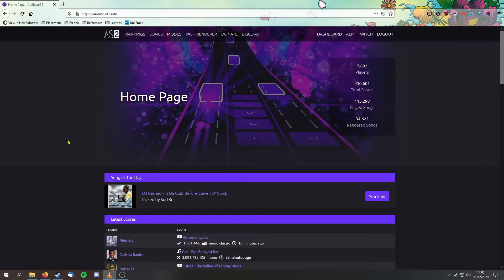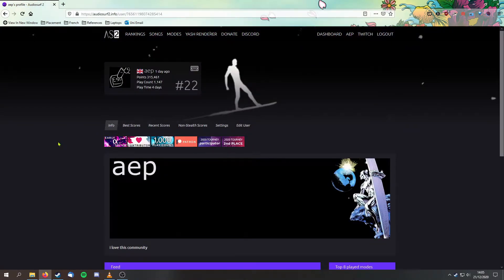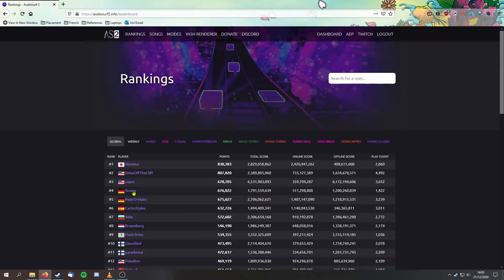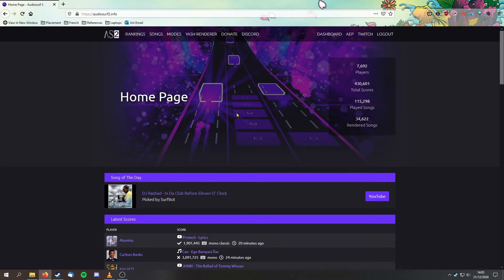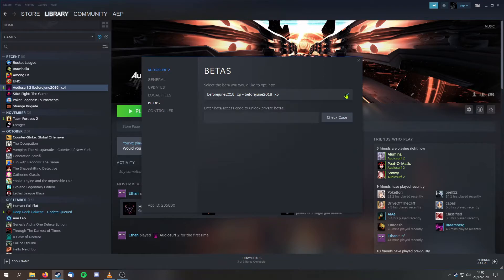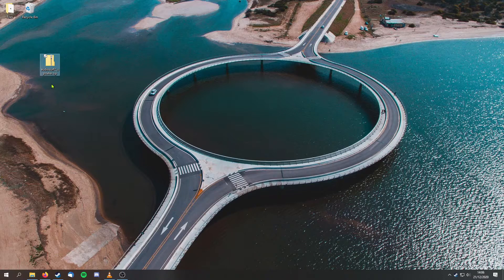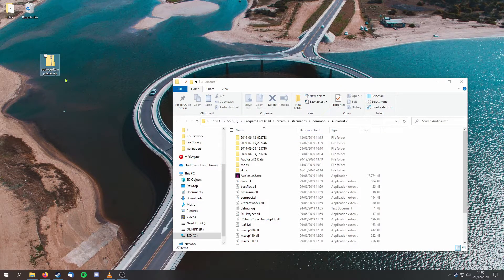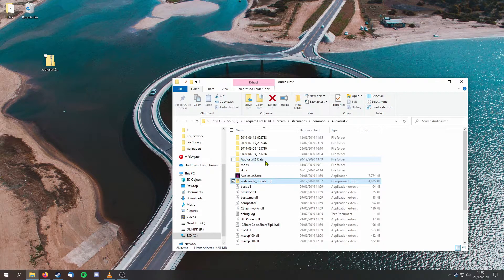Audiosurf 2 Community Patch Setup Tutorial [outdated]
audiosurf2.info/download

This is an updated video on how to download and install the community patch for Audiosurf 2
This patch was made by AiAe and orell12

If you see the "Not Found" error on YouTube videos, you have not followed this video correctly. Go back and follow every step exactly as I do. This patch will only work if you install it correctly.